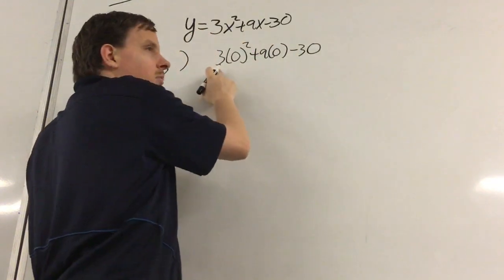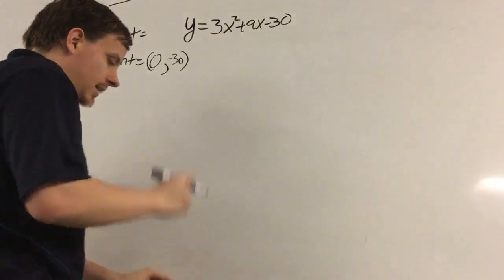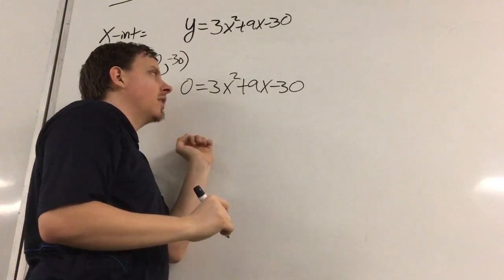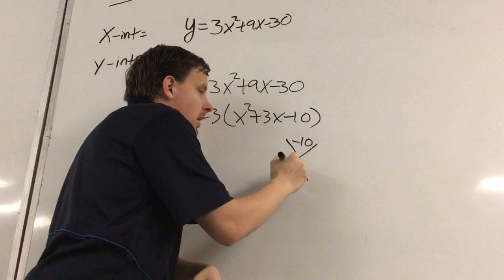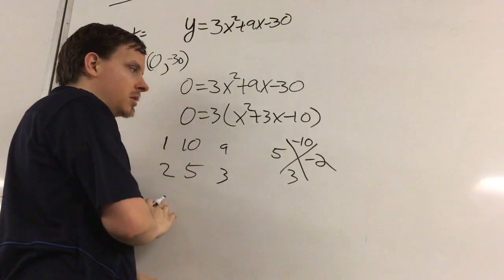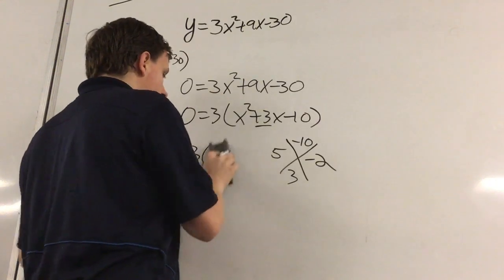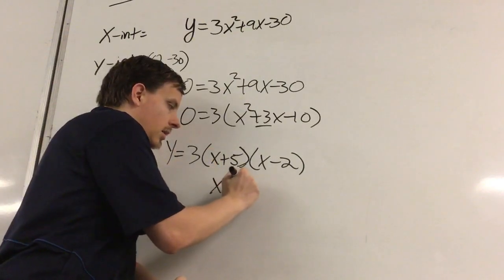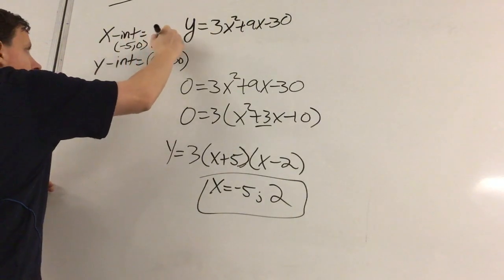Finding x and y Intercepts